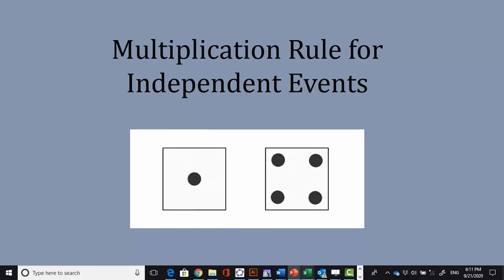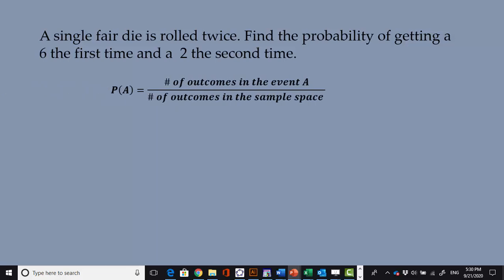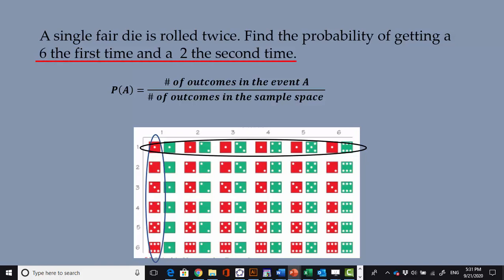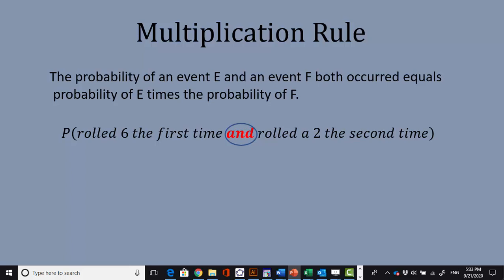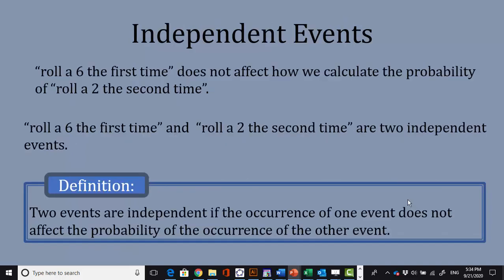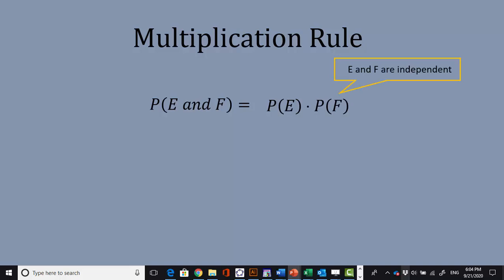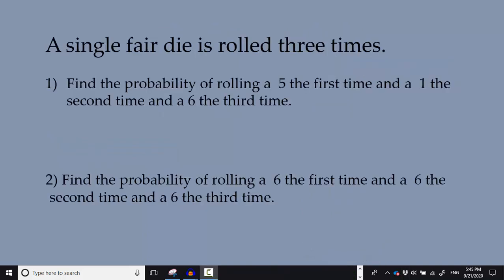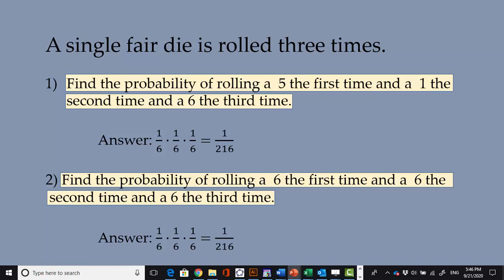Multiplication Rule for Independent Events